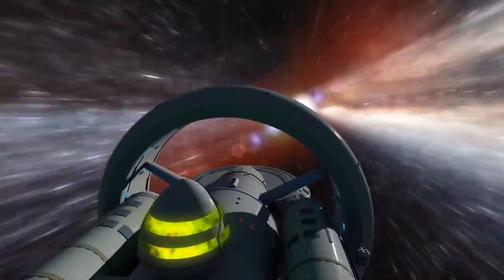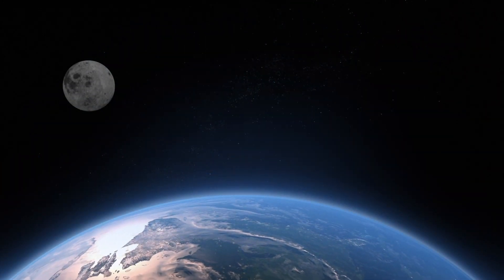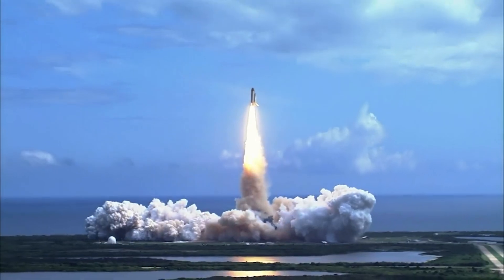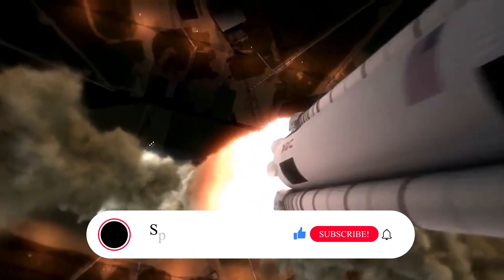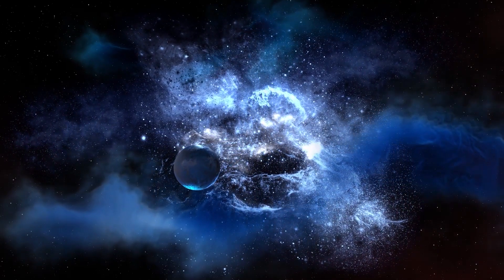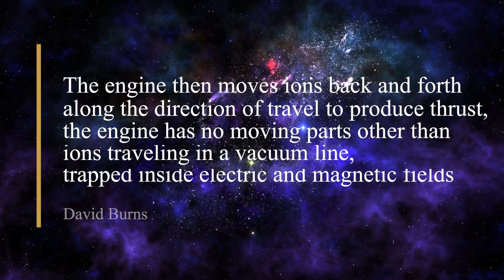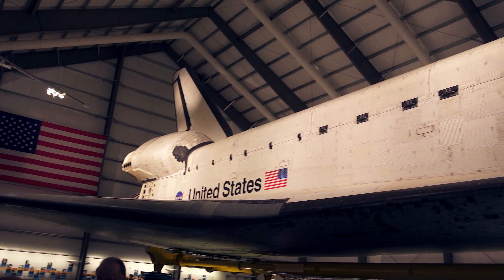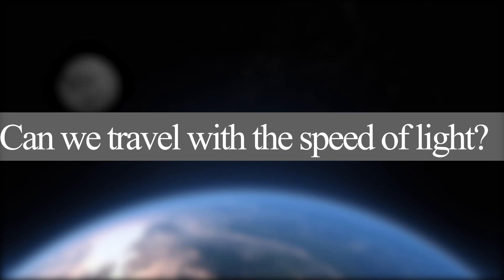NASA & SpaceX JUST REVEALED The New Light Speed Engine!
Imagine being able to travel to planets in our solarsystem in minutes rather than months. That is theoretically possible with NASA's new light-speed engine. Going at light speed is the quickest that anything can go, and if we want to explore deep space, we need to be able to travel at such rates.

The planet Earth will not be livable permanently, and if the human race wants to survive, we will have to pack our possessions and move to another world. It appears simple until you consider the expanse of space and the size of the universe.
If we do not have enough speed, arriving at our final destination will take an eternity.
A NASA engineer may have discovered the solution: the new space engine.

About Tech Lab
🎥 Videos about Technology, Spaceships and More
🎨 Written, voiced and produced by Tech Lab